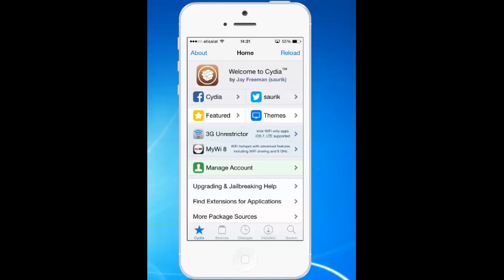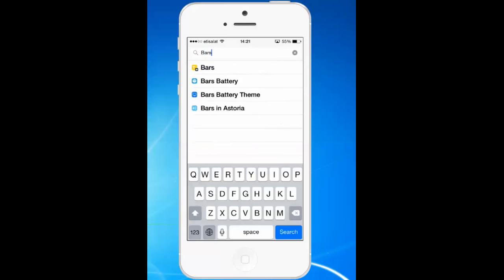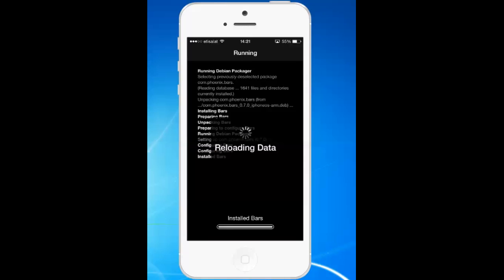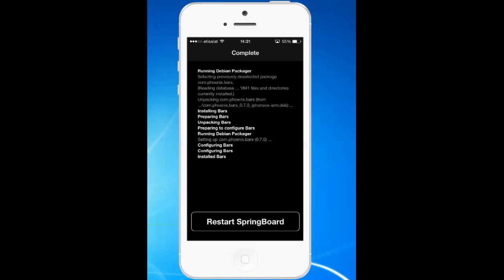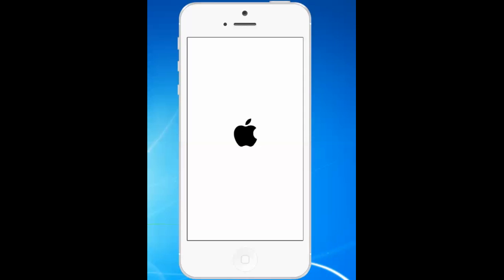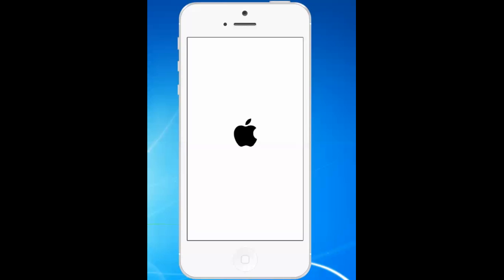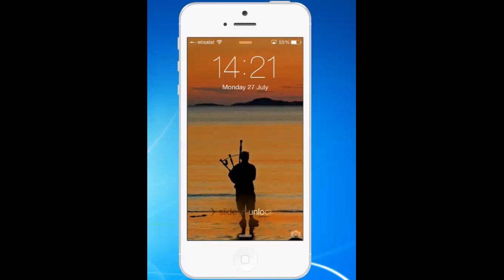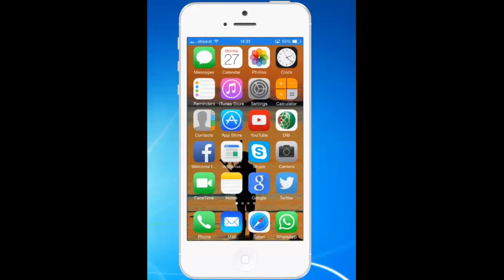How to display iPhone singal strength in bars and not in dots | Free jailbreak Tips and Tricks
In this tutorial today i will show how to display old style bar symbol for celluarl strength rather than the dot symbol for the newer iOS version.

For this we need to download a jail broken apps "bars".
Go to Cydia and search for bars.
Install the application.
As soon as you install then the phone restarts
After that you will see bars instead of dot symbols.

That's it.